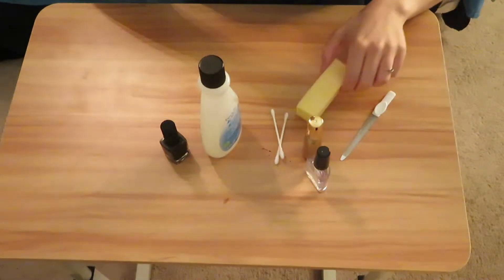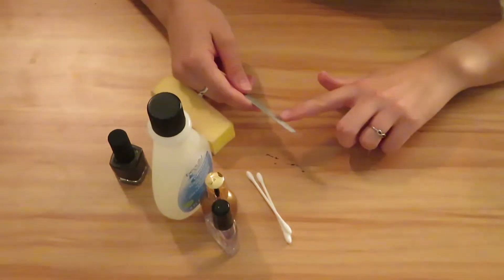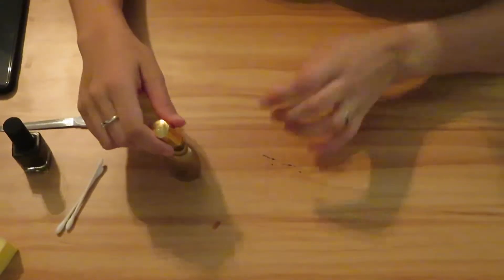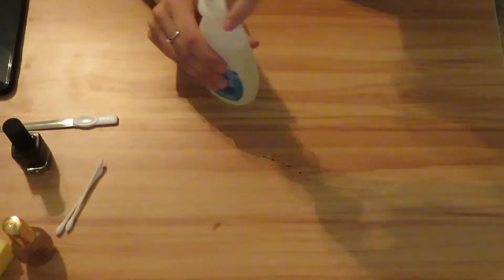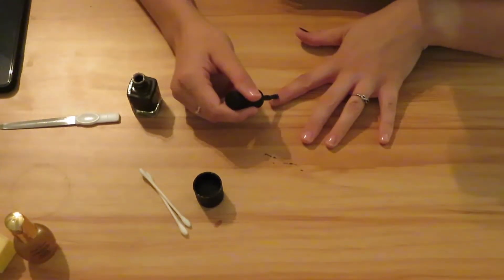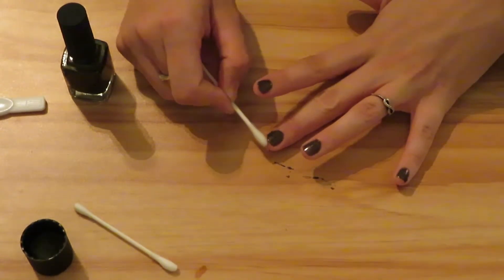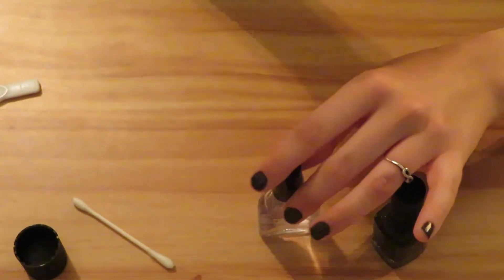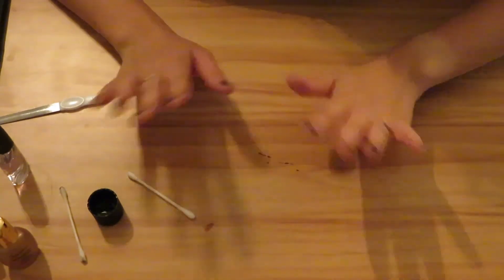HOW I DO MY OWN NAILS | STEP BY STEP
Hey everyone! Welcome to the video. Today I am showing you my nail routine. I very, very rarely pay to get my nails done, simply because I don't think it is worth the cost unless it is for a special occasion. Nail polish typically chips on me within a day or two when I get them done, so I find that it is not worth it for me personally. I find that the products I use in this video do truly help extend the wear time I get.

Products Used:
CVS Brand Nail Polish Remover

Sally Hansen Strengthening Top Coat

Sally Hansen Nail Growth Miracle Treatment

KL Polish - Casseopia (Unfortunately the brand is closing, but there are still some polishes available if you do want to try them out - I really love them)

Q-Tips

Nail File (I use a metal one that came in a kit, any will do)

Nail Buffer File

All products were purchased by me and all thoughts are my own - if ever I am sent a product, it will be clearly notated. There is no additional cost or obligation for you to use my link, feel free to search any product on your own! :) If you choose to use my link, thank you in advance!